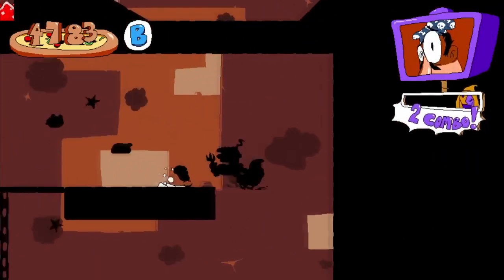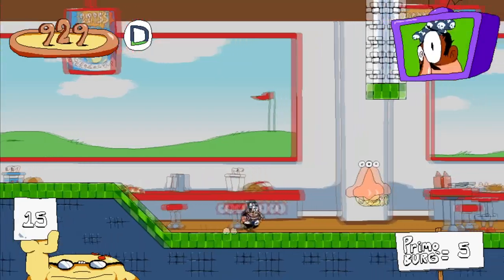Pizza Tower - 2023